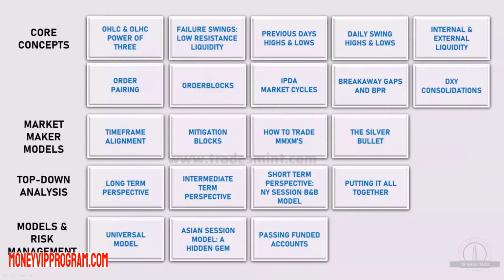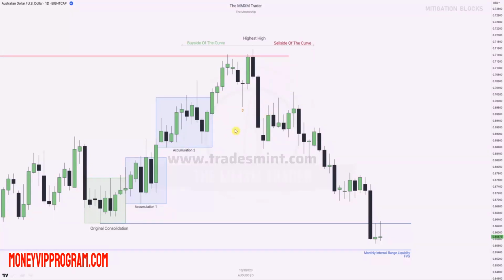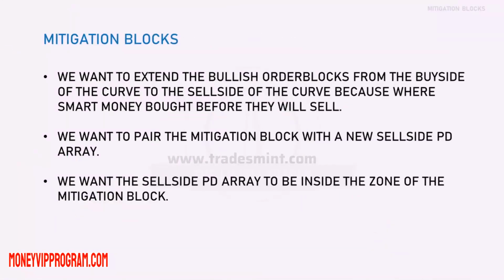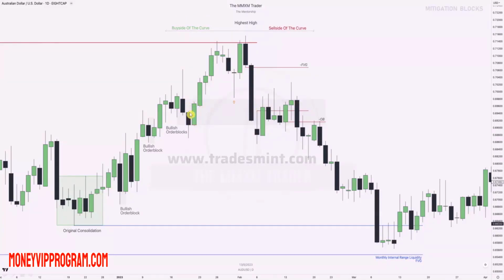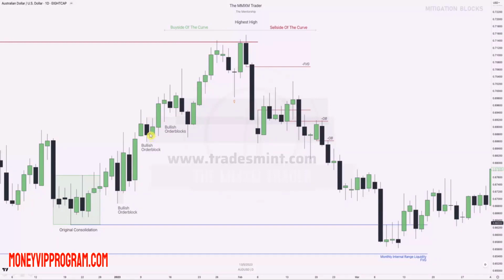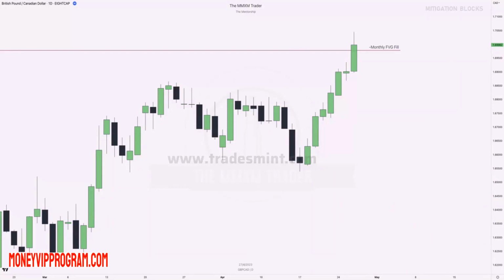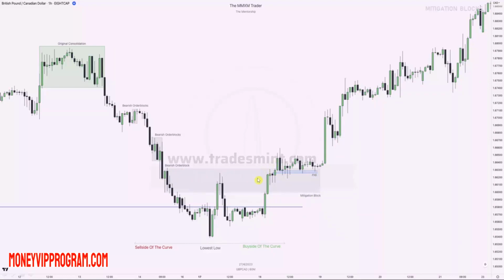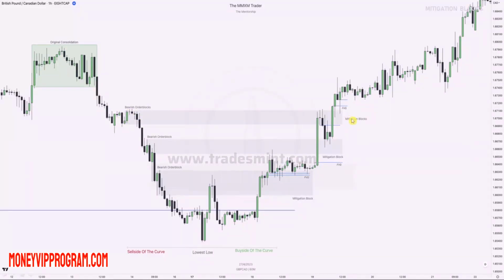2 Market Maker Models: Mitigation Blocks. Mitigation of Orders For Framing A Trade